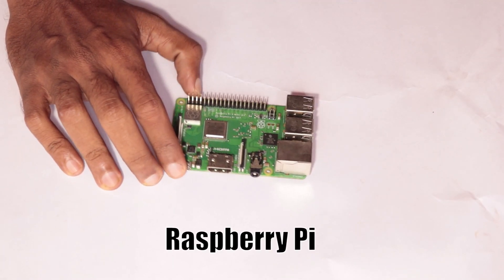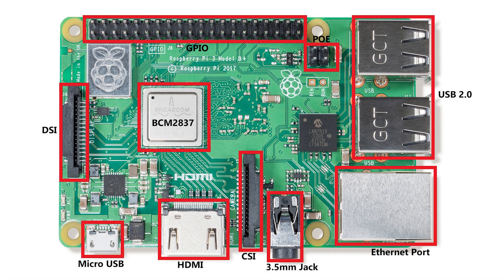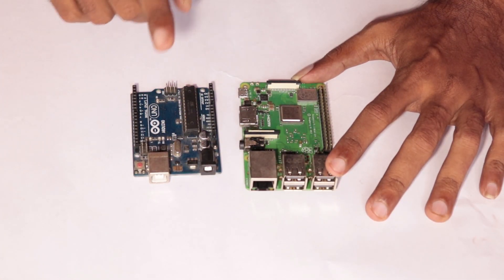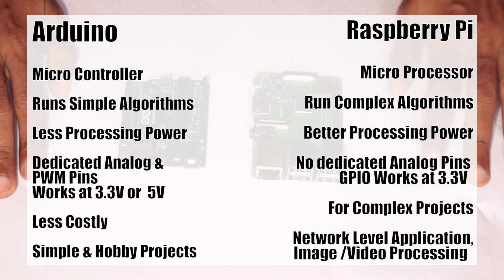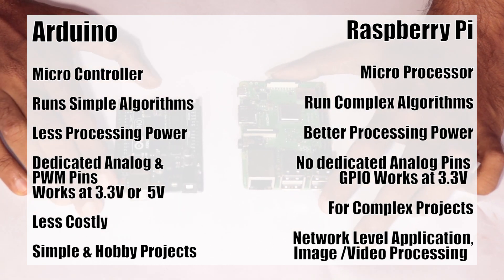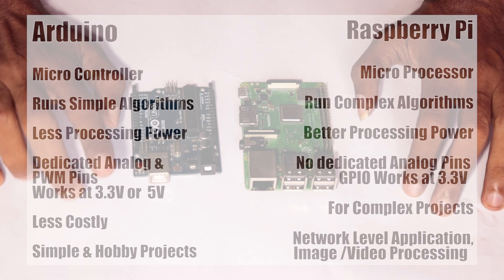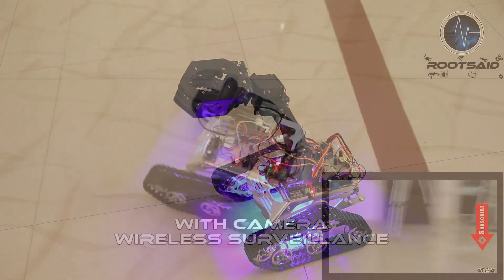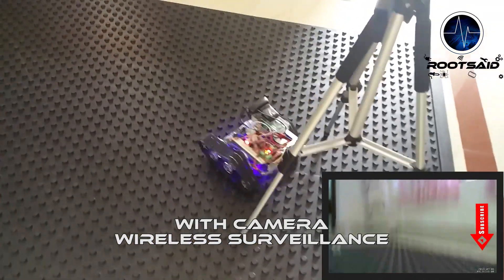Arduino or Raspberry Pi for My Project? Arduino Vs Raspberry Pi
Arduino Vs Raspberry Pi - Which is the best? Arduino or Raspberry Pi for my Project?

Two of the most commonly used controller boards are Arduino and the Raspberry Pi.

Which microcontroller is best for your project? Arduino or Raspberry Pi? Let us find out in the Arduino Vs Raspberry Pi Tutorial Video.

In this video, We will answer the following questions - Which controller is best for my project - Arduino or Raspberry Pi? What is the difference between Arduino and Raspberry Pi? Arduino Vs Raspberry Pi? Which should I choose? Arduino and Raspberry Pi Comparison.